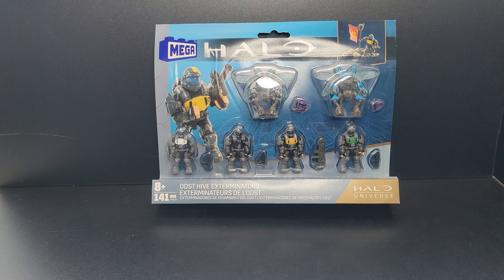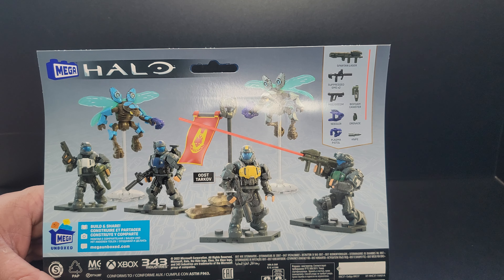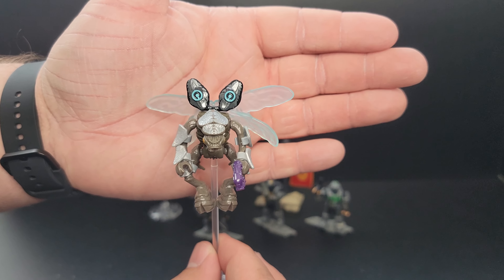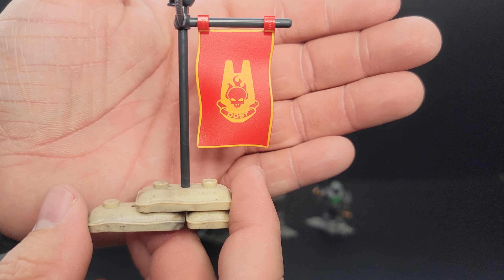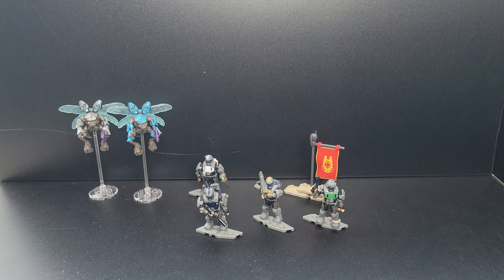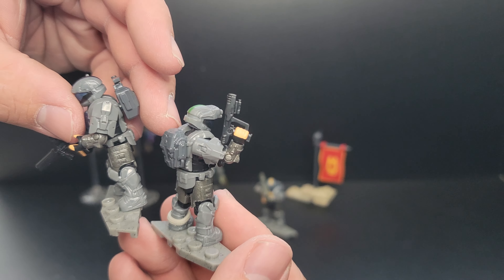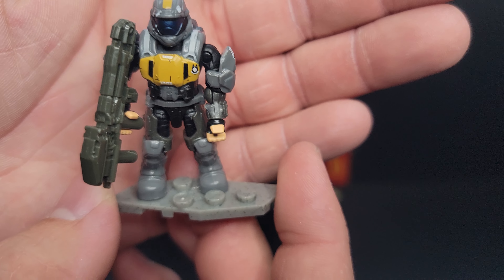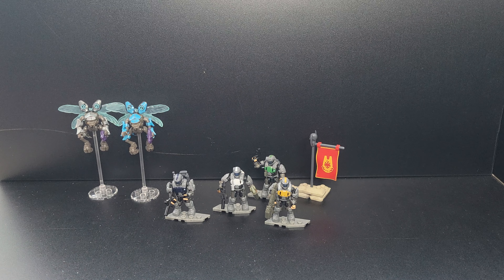Halo Mega Construx ODST Hive Exterminator review